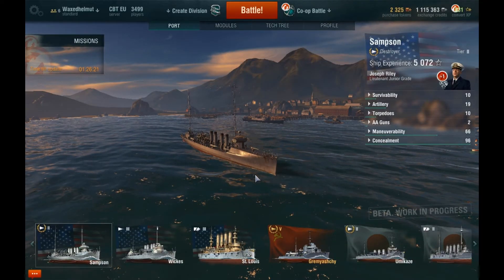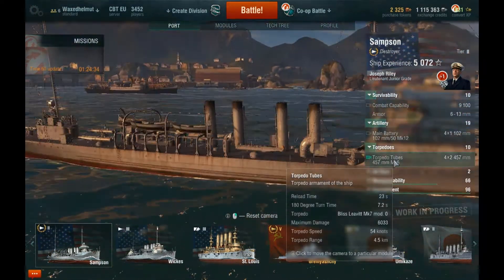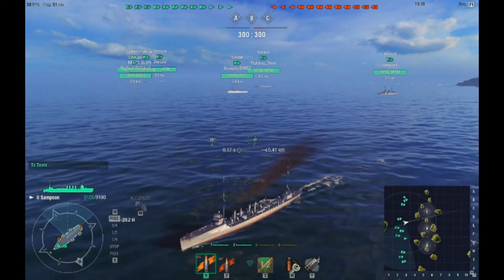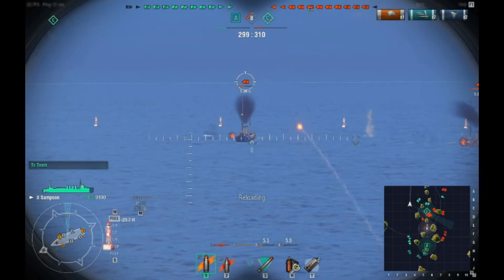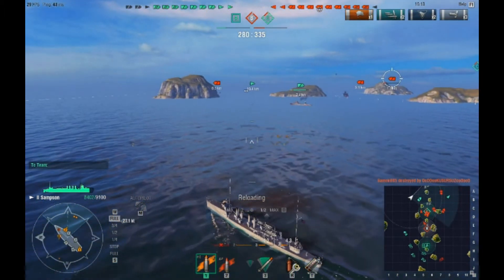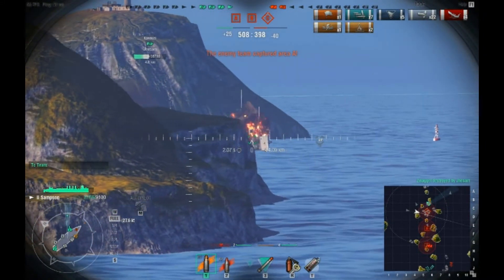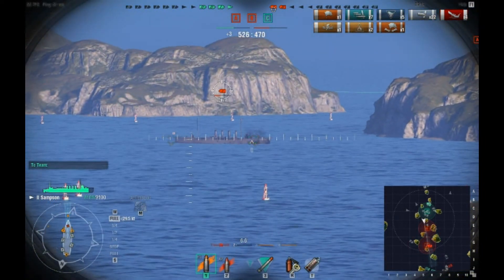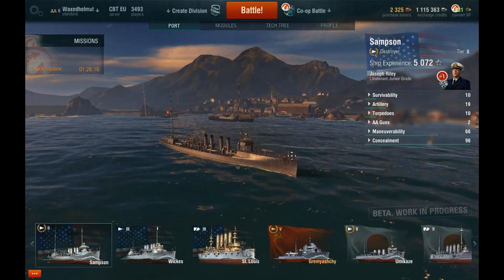World of Warships - Sampson Destroyer Tactics + Tutorial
World of Warships reply featuring the Tier 2 Sampson destroyer inc. domination reply with 5 kills.

DD